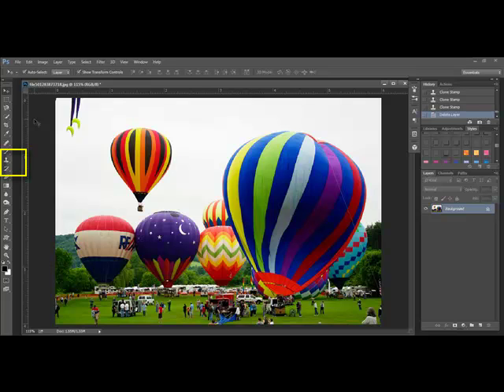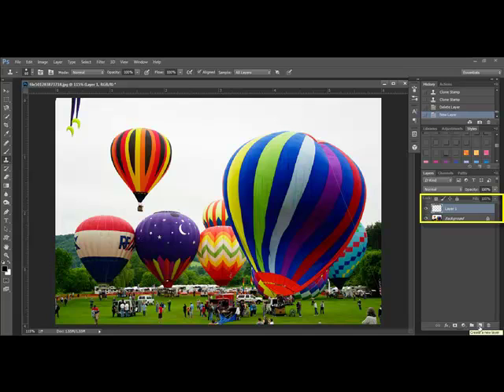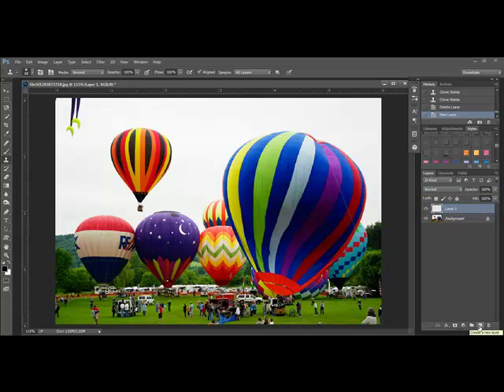Nondestructive Cloning and Healing on a Separate Layer in Photoshop or PSE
Adobe Photoshop and/or Photoshop Elements Video how-to from DesignerDigitals. This week: Nondestructive Cloning and Healing on a Separate Layer in Photoshop or PSE.